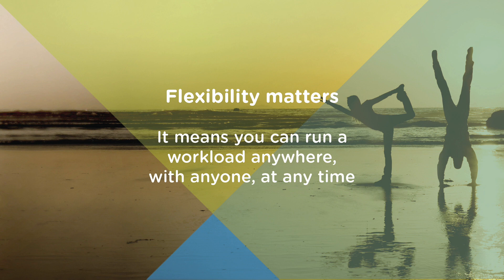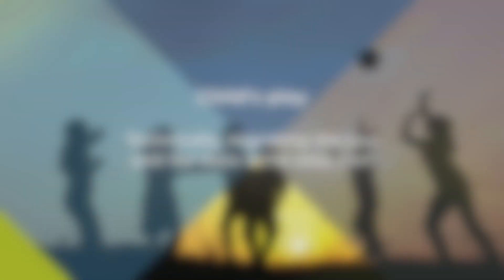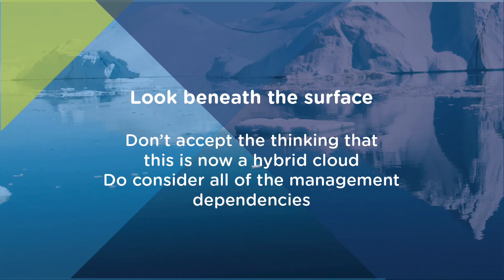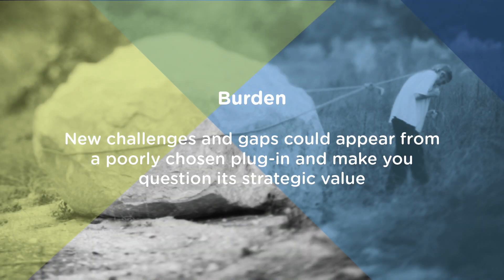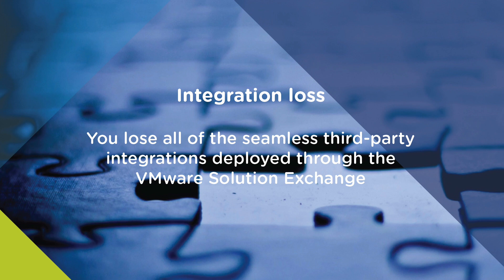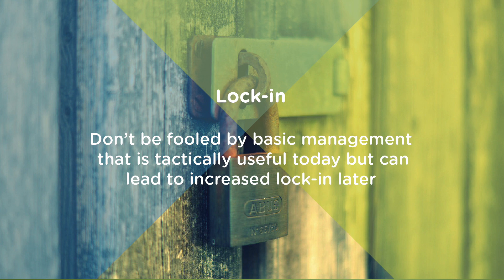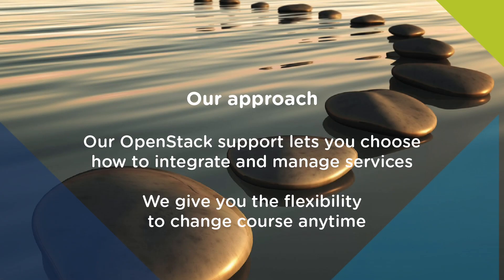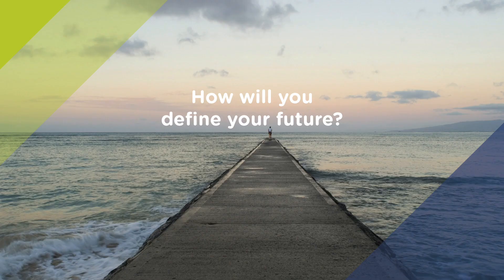Hybrid Cloud? Don't Be Fooled!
Don't be fooled by import tools disguised as Hybrid Cloud Management.  Find out what makes a true hybrid cloud.